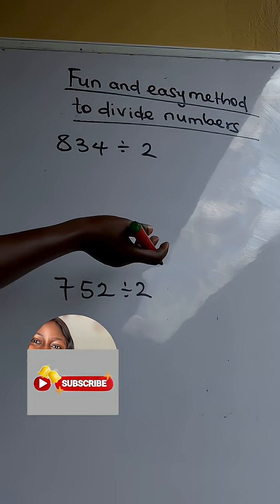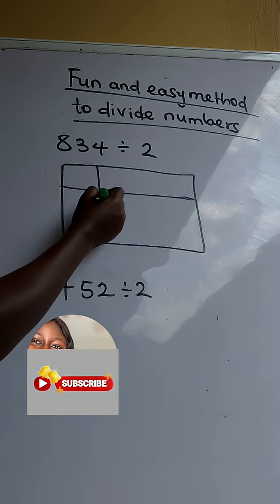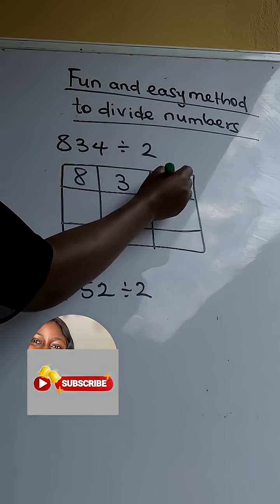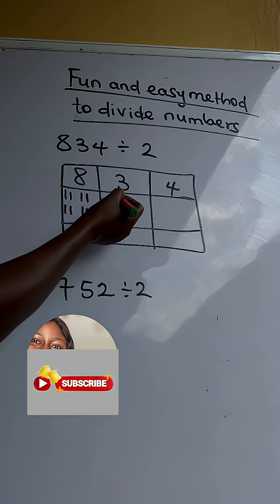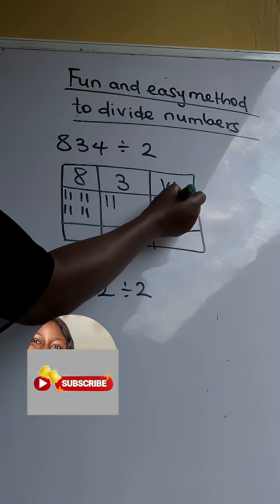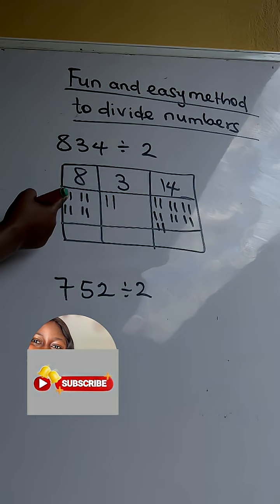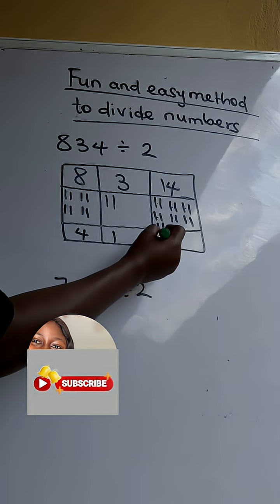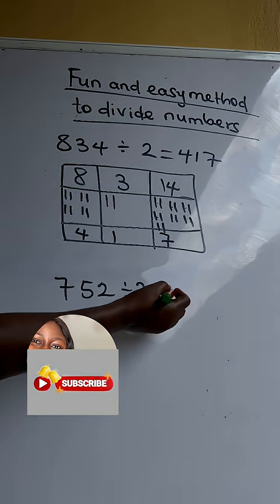Easiest method to divide numbers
easiest way to divide large numbers,
easiest way to divide numbers,
how to quickly divide large numbers,
easiest method to divide,
a easy way to do division,
fast way to divide large numbers,
easy way to divide big numbers,
easiest way to divide big numbers,
easy way to divide big numbers in tamil,
fastest way to divide large numbers,
how to divide 2 big numbers,
how to divide numbers in base 2,
how to divide by large numbers,
how to divide by big numbers,
shortcut for dividing large numbers,
how to do division without calculator,
how to divide without using a calculator,
easy method to divide large numbers,
simple way to divide large numbers,
easy way to divide large numbers,
the easiest way to divide big numbers